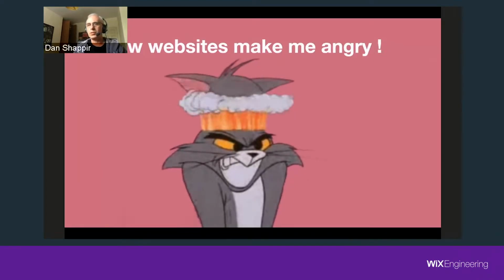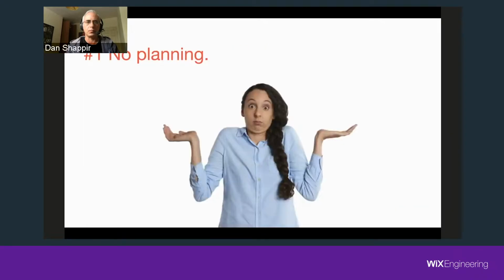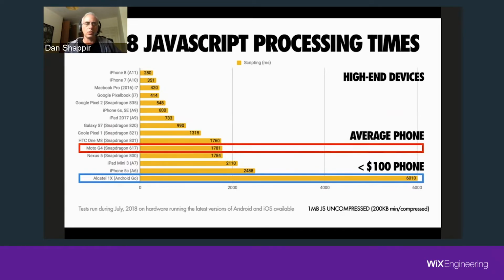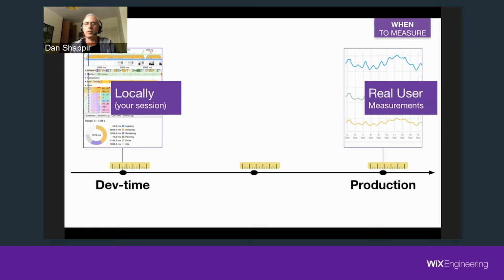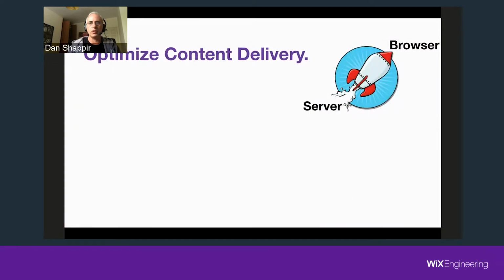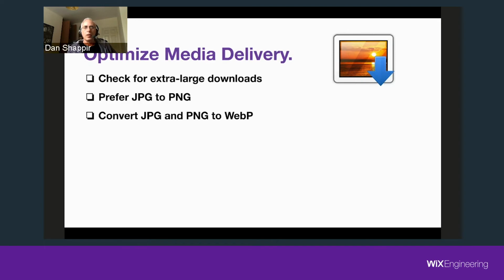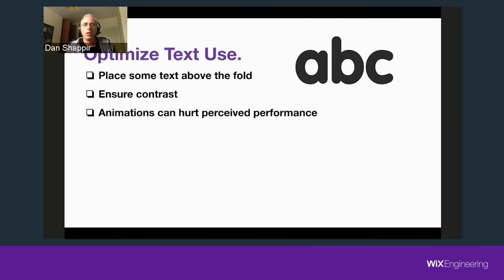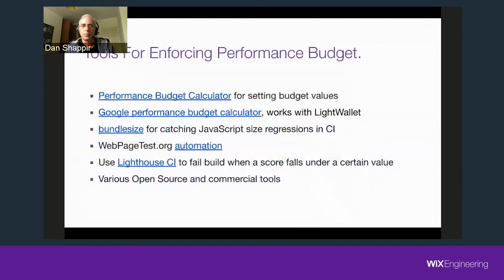[Online Meetup] My Website is Slow, Now What? - Dan Shappir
You built a great-looking, feature-rich website. But it also has a big problem: it's just too slow.

As a result, your visitors are frustrated, and your bounce-rate is high. So now, what do you do? In this session, Dan explains what web performance actually means, and how to measure the performance of your website.

Dan shows tools and techniques you can use to locate performance bottlenecks, and various methods and technologies you can use to overcome them. Mostly he provides a list of action-items for improving the performance of your websites.